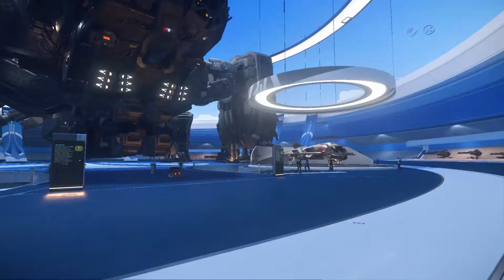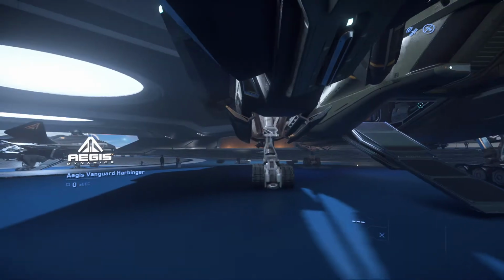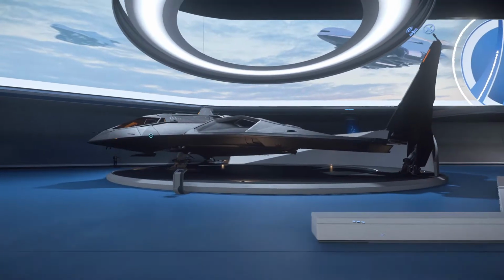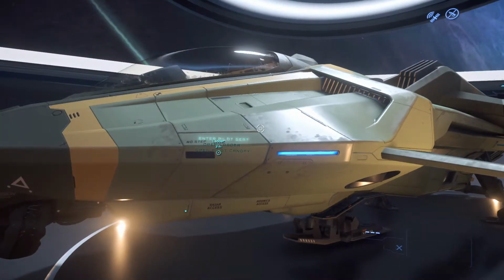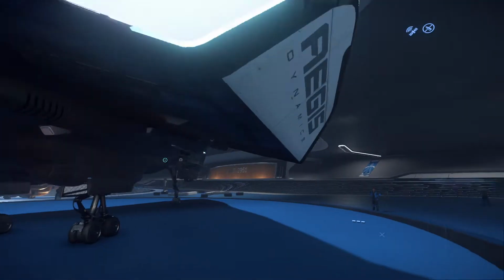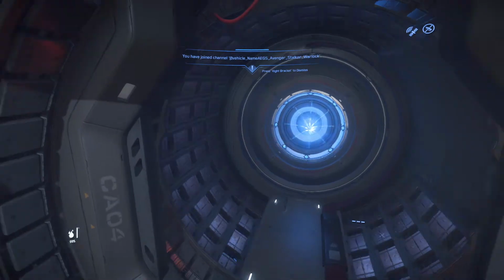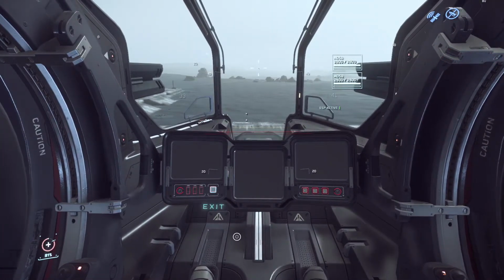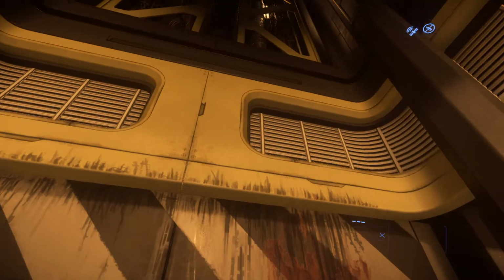Star Citizen - IAE 2951 - Aegis Day!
Day 3 and we're gazing upon the new bad baby on the block. The community designed, CIG refined Best gunship of all time, the Redeemer! This now joins the ranks of the already decent array of vessels made by the company Aegis Dynamics who do their best to remind everyone that while the UEE goes to Anvil for it's main military arm. Aegis still packs the big punch.

If you want to gain an additional 5K AUEC cash use this code when Making an account! - STAR-Q277-PR3Z